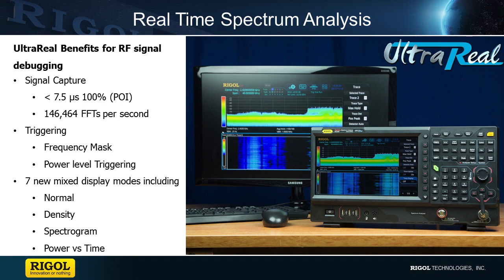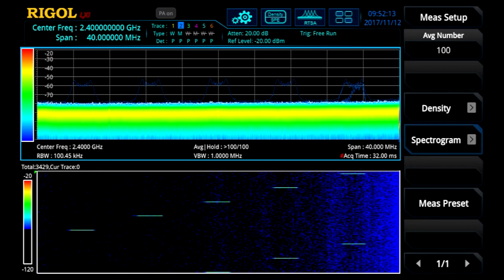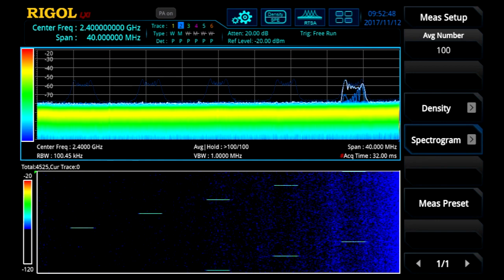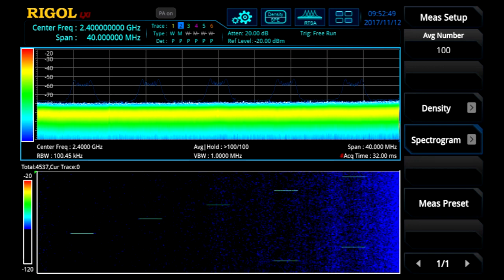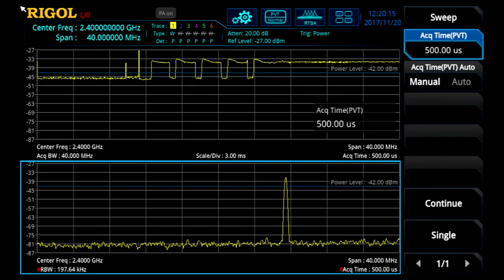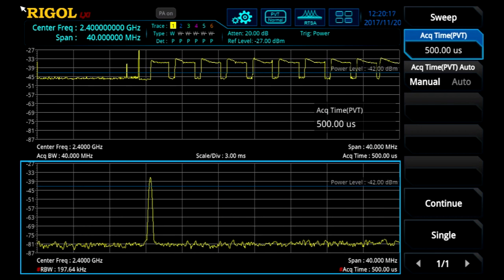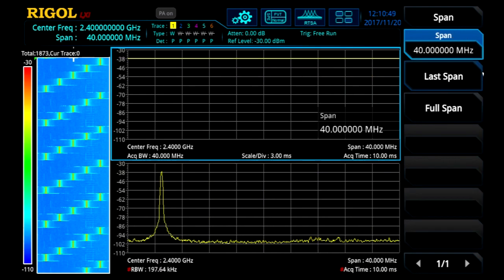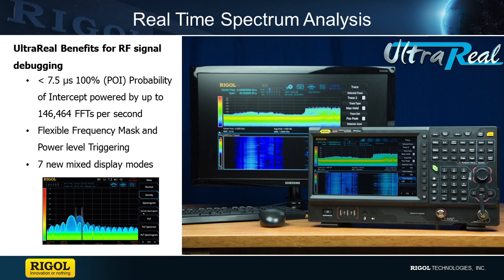Benefits of Real-Time Spectrum Analysis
UltraReal technology benefits engineers debugging and testing RF signals by improving signal capture, triggering and visualization.